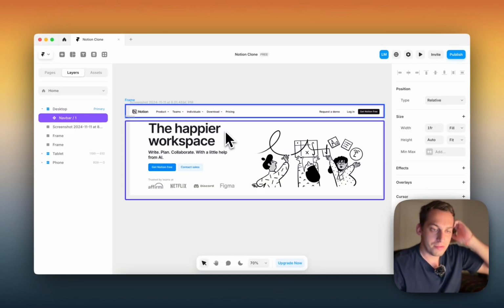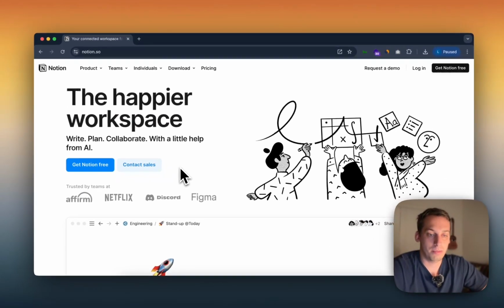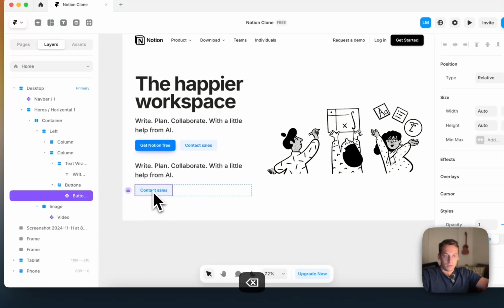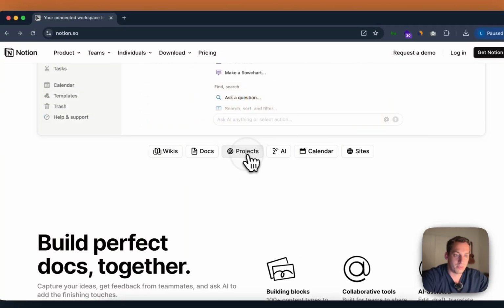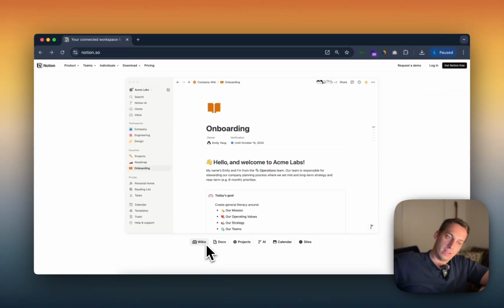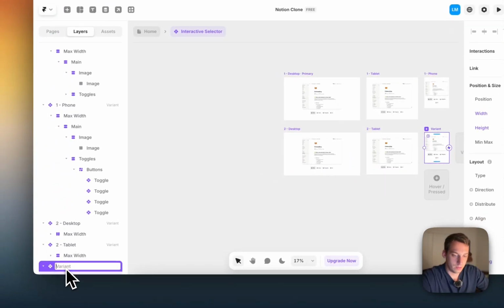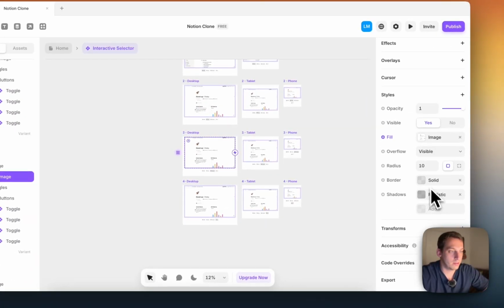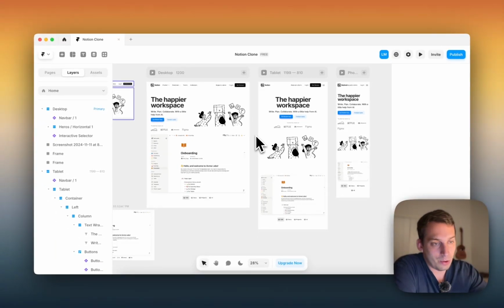Webdesign Workout: Recreating Notion's Landing Page in Framer (Tutorial + Template Download)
SUMMARY 🎯
Watch me recreate Notion's stunning homepage hero section in Framer! In this tutorial, I break down how to build their interactive components, responsive navigation, and that sleek CTA section - all while maintaining pixel-perfect design fidelity.

WHAT YOU'LL LEARN:
Building Notion's responsive navbar
Creating interactive card components
Implementing smooth hover animations
Setting up the CTA section
Making everything responsive
Component organization best practices

⏱️ TUTORIAL HIGHLIGHTS:
Navbar implementation
Interactive component states
Responsive design setup
Card component creation
Animation techniques
Mobile optimization